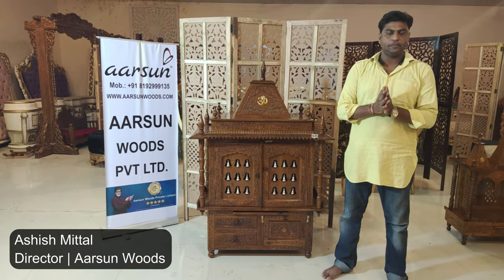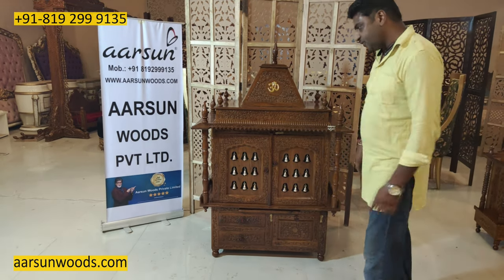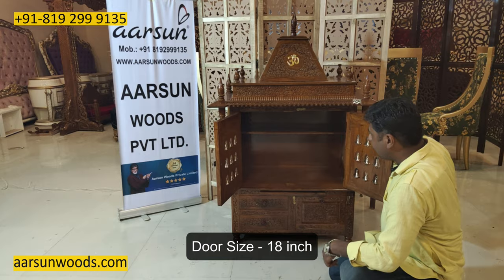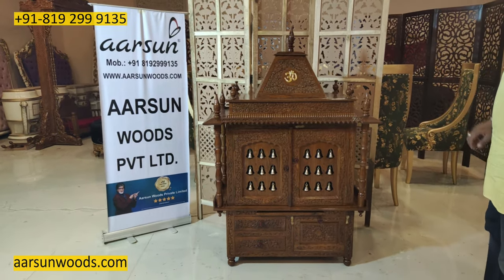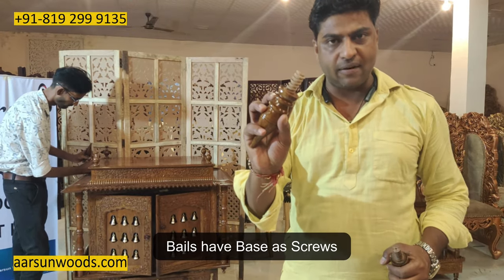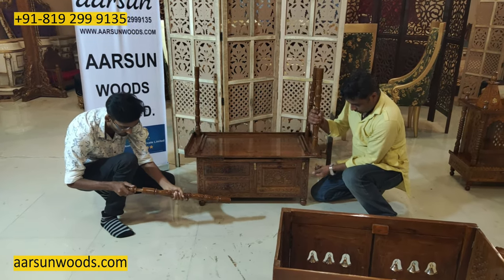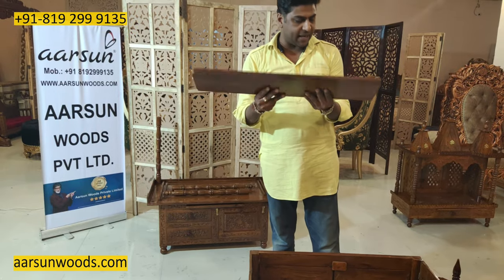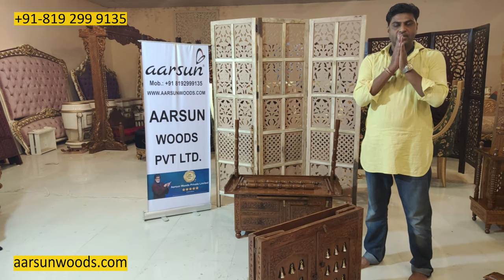शीशम का मंदिर - जिसके दरवाज़े सजे है 18 घंटियो से - अभी आर्डर करे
हम बनाते है दुनिया के सबसे अच्छे और सुन्दर मंदिर ,इस बार हम लेकर आये है शीशम की लकड़ी से बना मंदिर जिसके दोनों दरवाज़ों पर लगी है 9 - 9 घंटियाँ

हम इंडिया ही नहीं बल्कि पूरी दुनिया में डिलेवर करते है

हमारे द्वारा बनाये गए और भी एक से एक मंदिर है जिनको देखने के लिए इस लिंक पर क्लिक करे और हमारे द्वारा बनाये गए मंदिरो की वीडियो देखे

hindu temple
seesham
seesham wood
seesham temple
seesham ka mandir
wooden temple
teakwood temple
pooja room door design latest
small pooja room designs latest
wall mounted pooja mandir designs
pooja room designs latest kerala
big pooja room designs latest
mandir dijain
mandir design simple
small mandir design
small mandir design
mandir design photo
mandir design in living room
mandir design for home marble
mandir design simple
best mandir design for home
best mandir room design for home
best mandir design for home in india
wooden temple for home
wooden temple for home design
wooden temple decoration ideas
wooden temple
wooden temple in thailand
wooden temple pattaya thailand
wooden temple wholesale market
wooden temple makeover
wooden temple in ahmedabad
wooden temple minecraft
wooden temple in lucknow
wooden temple design
wooden temple for home price
modern temple design for home
modern temple design
modern mandir design for home
modern mandir design for living room
modern mandir design for home with price

ಹಿಂದೂ ದೇವಾಲಯ
ಮರದ ದೇವಾಲಯ
ತೇಗದ ಮರದ ದೇವಾಲಯ
ಪೂಜಾ ಕೋಣೆಯ ಬಾಗಿಲಿನ ವಿನ್ಯಾಸ ಇತ್ತೀಚಿನದು
ಸಣ್ಣ ಪೂಜಾ ಕೊಠಡಿ ವಿನ್ಯಾಸಗಳು ಇತ್ತೀಚಿನದು
ಗೋಡೆ ಆರೋಹಿತವಾದ ಪೂಜಾ ಮಂದಿರ ವಿನ್ಯಾಸಗಳು
ಪೂಜಾ ಕೊಠಡಿ ವಿನ್ಯಾಸಗಳು ಇತ್ತೀಚಿನ ಕೇರಳ
ದೊಡ್ಡ ಪೂಜಾ ಕೊಠಡಿ ವಿನ್ಯಾಸಗಳು ಇತ್ತೀಚಿನದು
ಮಂದಿರ ದಿಜೈನ್
ಮಂದಿರ ವಿನ್ಯಾಸ ಸರಳ
ಸಣ್ಣ ಮಂದಿರ ವಿನ್ಯಾಸ
ಸಣ್ಣ ಮಂದಿರ ವಿನ್ಯಾಸ
ಮಂದಿರ ವಿನ್ಯಾಸ ಫೋಟೋ
ದೇಶ ಕೋಣೆಯಲ್ಲಿ ಮಂದಿರ ವಿನ್ಯಾಸ
ಮನೆ ಅಮೃತಶಿಲೆಗಾಗಿ ಮಂದಿರ ವಿನ್ಯಾಸ
ಮಂದಿರ ವಿನ್ಯಾಸ ಸರಳ
ಮನೆಗೆ ಅತ್ಯುತ್ತಮ ಮಂದಿರ ವಿನ್ಯಾಸ
ಮನೆಗೆ ಅತ್ಯುತ್ತಮ ಮಂದಿರ ಕೊಠಡಿ ವಿನ್ಯಾಸ
ಭಾರತದಲ್ಲಿ ಮನೆಗಾಗಿ ಅತ್ಯುತ್ತಮ ಮಂದಿರ ವಿನ್ಯಾಸ
ಮನೆಗೆ ಮರದ ದೇವಾಲಯ
ಮನೆಯ ವಿನ್ಯಾಸಕ್ಕಾಗಿ ಮರದ ದೇವಾಲಯ
ಮರದ ದೇವಾಲಯದ ಅಲಂಕಾರ ಕಲ್ಪನೆಗಳು
ಮರದ ದೇವಾಲಯ
ಥೈಲ್ಯಾಂಡ್ನಲ್ಲಿ ಮರದ ದೇವಾಲಯ
ಮರದ ದೇವಾಲಯ ಪಟ್ಟಾಯ ಥೈಲ್ಯಾಂಡ್
ಮರದ ದೇವಾಲಯದ ಸಗಟು ಮಾರುಕಟ್ಟೆ
ಮರದ ದೇವಾಲಯದ ಮೇಕ್ ಓವರ್
ಅಹಮದಾಬಾದ್‌ನಲ್ಲಿ ಮರದ ದೇವಾಲಯ
ಮರದ ದೇವಾಲಯದ ಮಿನೆಕ್ರಾಫ್ಟ್
ಅದೃಷ್ಟದ ಮರದ ದೇವಾಲಯ
ಮರದ ದೇವಾಲಯದ ವಿನ್ಯಾಸ
ಮನೆಯ ಬೆಲೆಗೆ ಮರದ ದೇವಾಲಯ
ಮನೆಗೆ ಆಧುನಿಕ ದೇವಾಲಯ ವಿನ್ಯಾಸ
ಆಧುನಿಕ ದೇವಾಲಯ ವಿನ್ಯಾಸ
ಮನೆಗೆ ಆಧುನಿಕ ಮಂದಿರ ವಿನ್ಯಾಸ
ವಾಸದ ಕೋಣೆಗೆ ಆಧುನಿಕ ಮಂದಿರ ವಿನ್ಯಾಸ
ಬೆಲೆಯೊಂದಿಗೆ ಮನೆಗೆ ಆಧುನಿಕ ಮಂದಿರ ವಿನ್ಯಾಸ